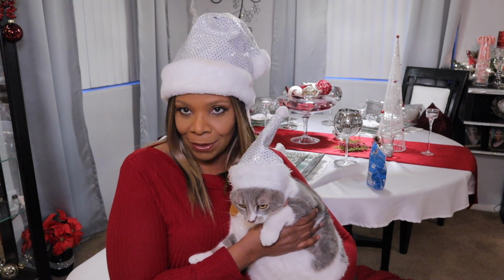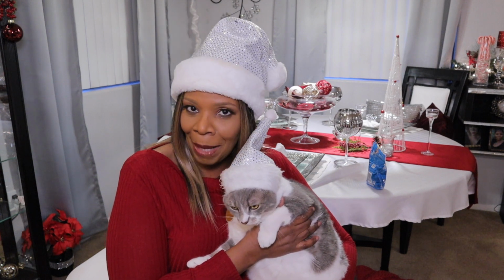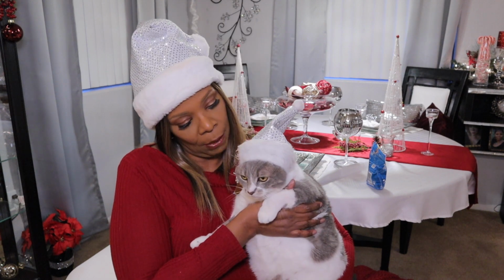New! 2019 Christmas Apartment Tour - Cranberry & Champagne | MOOREGIRL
Hey guys, 2019 Christmas Tour Is Up! Colors are Cranberry & Champagne 🍾